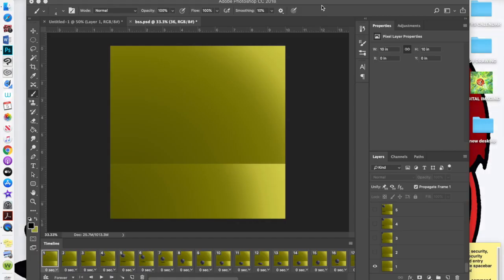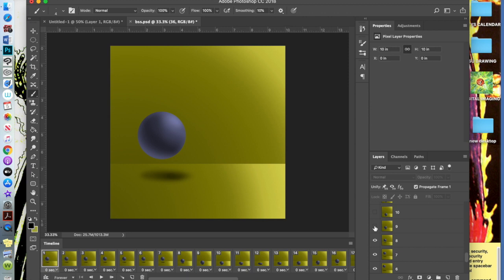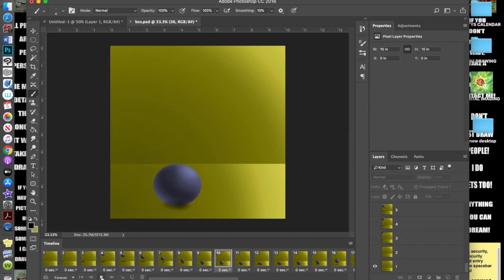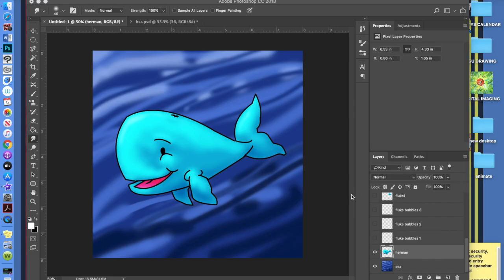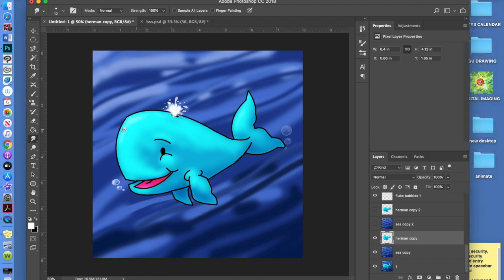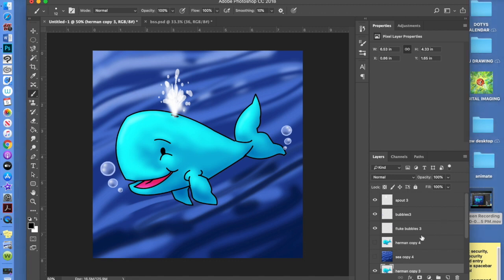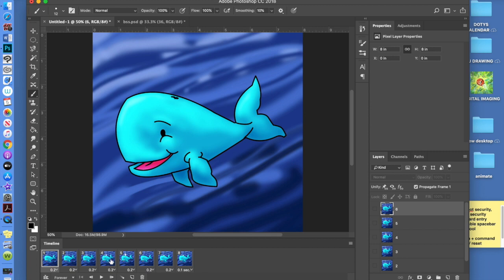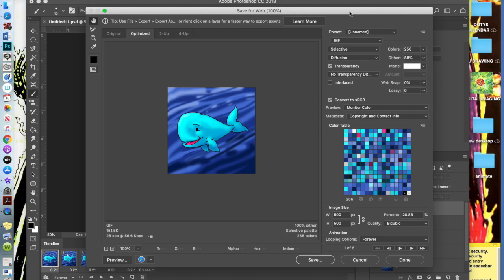Create a simple Gif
Let's do a quick animation!